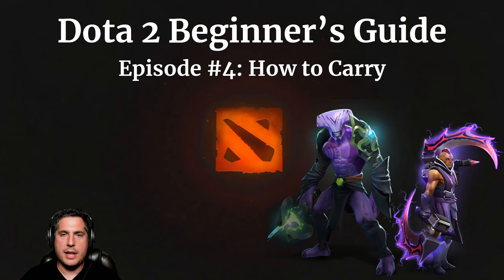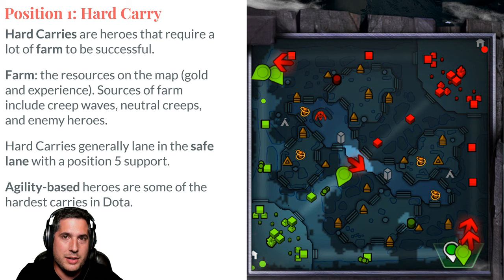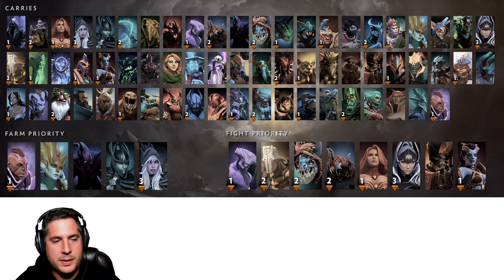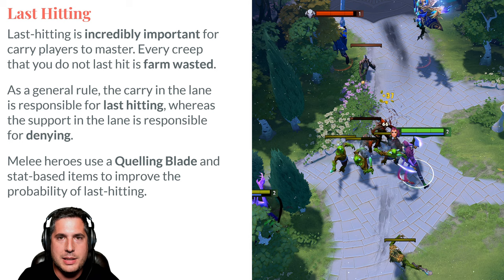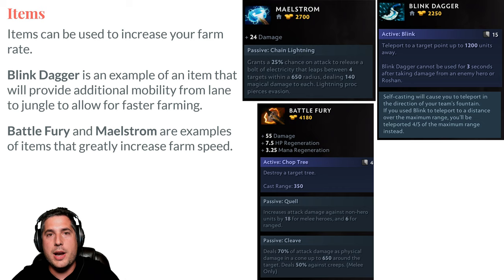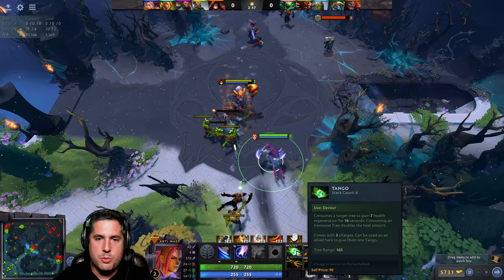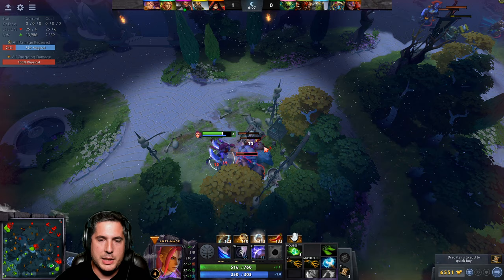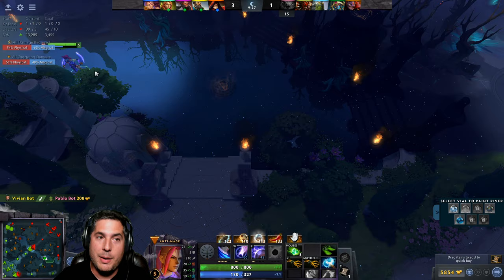Dota 2 Beginners Guide [Episode #4: How to Carry]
In this Dota 2 Beginners Guide, Alex guides you through what you need to know before you can carry in Dota 2!

Timestamps
0:00 Intro
0:16 What is a Carry?
1:17 Who are the Carries of Dota?
2:03 Hard Carries
4:47 Semi-Carries
5:50 Farm vs Fight Priority
8:36 Farming Speed
14:14 In-Game Tutorial
23:23 Next video!